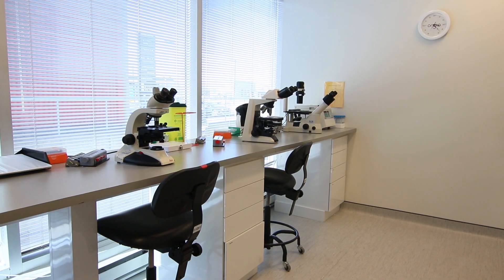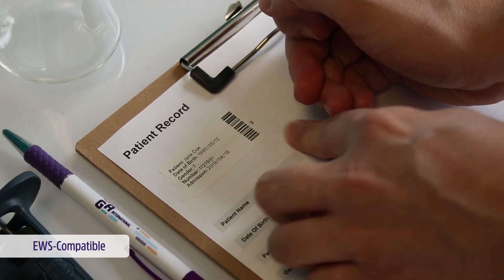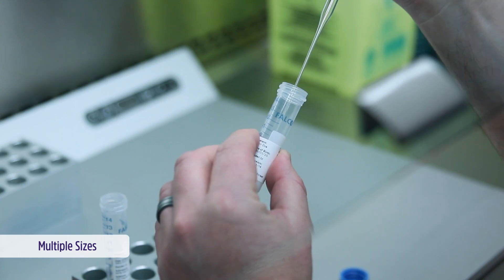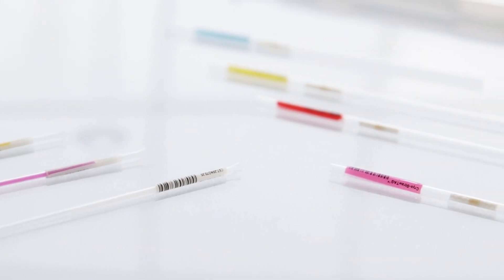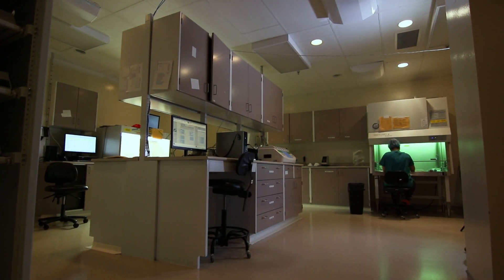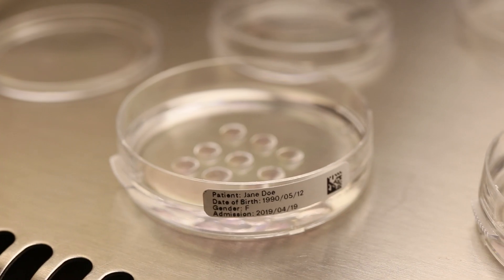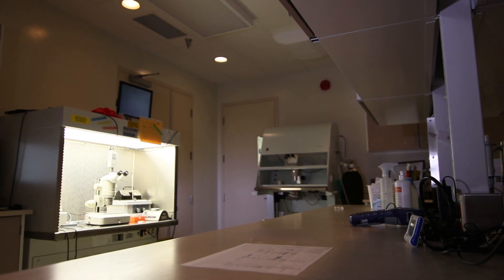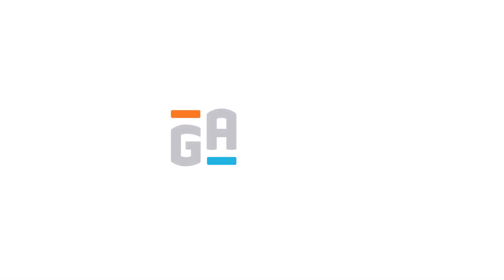Complete Labeling Solutions for ART & IVF Facilities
LabTAG offers a wide range of cryogenic labels and labeling solutions like label printers and barcode scanners for IVF labs to identify
• Cryo Tubes and Vials
• Cryo Straws and Vitrification Devices
• Culture Plates and Dishes
• Metal Racks, Canes and Canisters
• Patient Records

Get in touch with an expert and claim your free samples